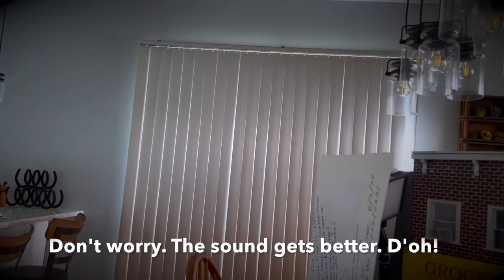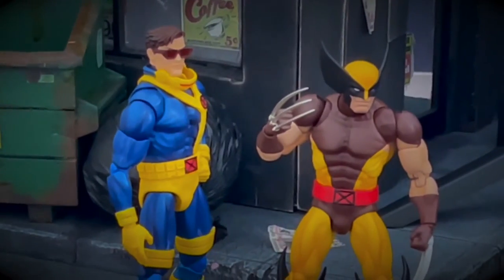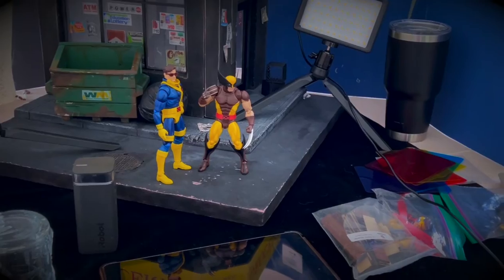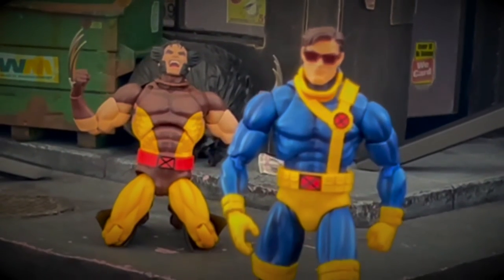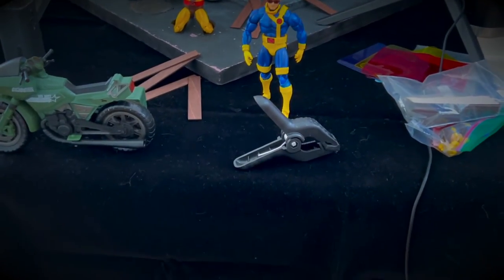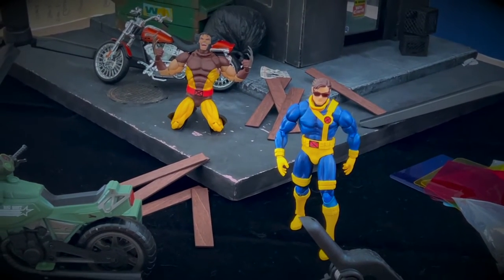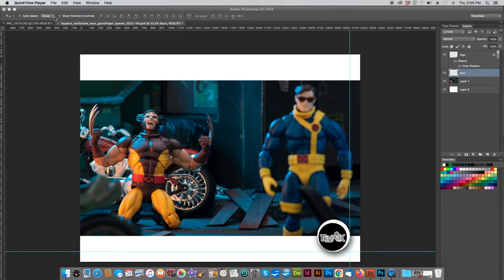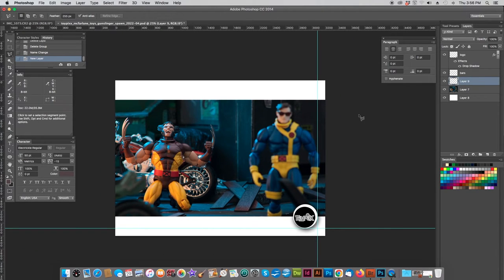How I Think About Shooting Action Figure Photography Featuring Mafex Wolverine and Cyclops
I've never really talked about what goes through my head when it comes to shooting action figure photography. So, with the help of Mafex Wolverine and Mafex Cyclops, I figured I'd do just that.

So if you dig shooting these chunks of articulated plastic crack, and think these ideas can help you, or your ideas can help me, then kick back, grab a brewski, and check out today's peek into your's truly's very disturbed mind.

0:00 - Intro
0:18 - In This Video
1:02 - The Environment I'm Shooting In
1:53 - Main Idea and Potential Props
4:47 - Setting Up The Figures
5:50 - Background & Foreground
7:13 - Lighting
8:26 - Photo Editing
11:05 - Final Thoughts & Model Kits
13:32 - Today's Pic

Hand Set

Neewer Lights